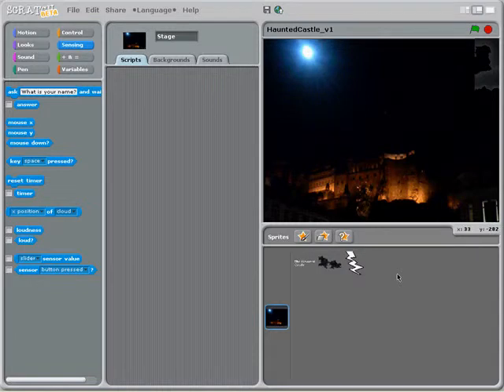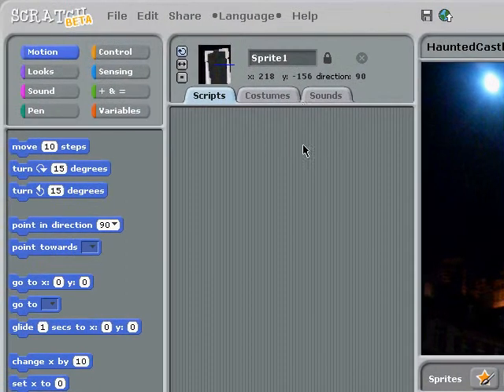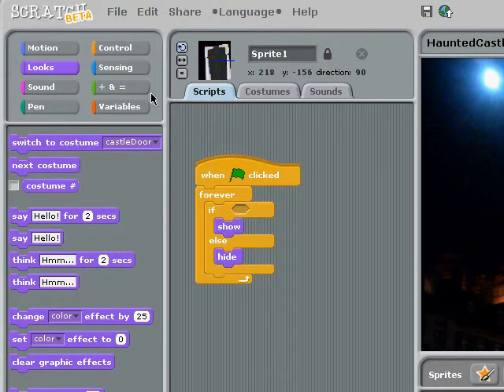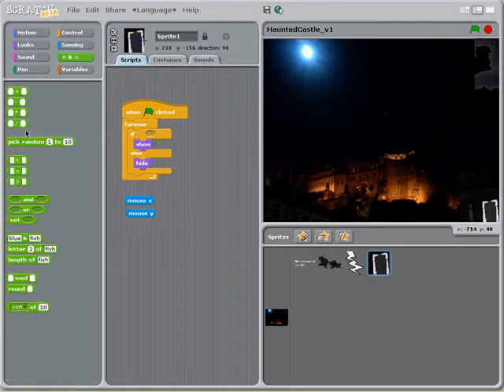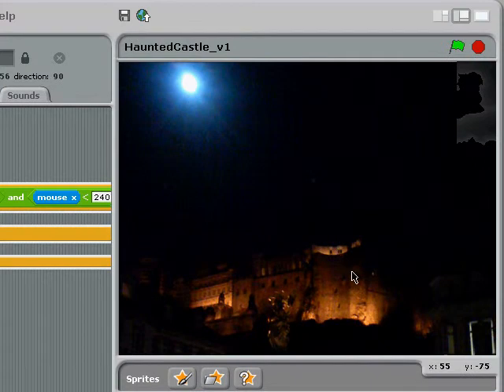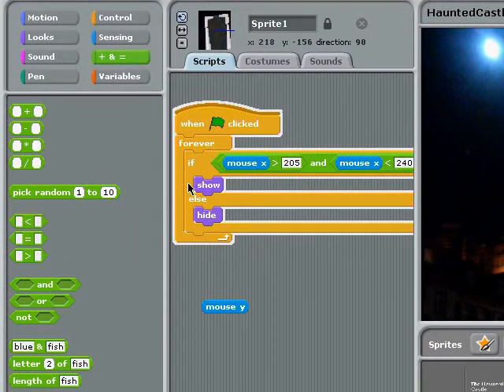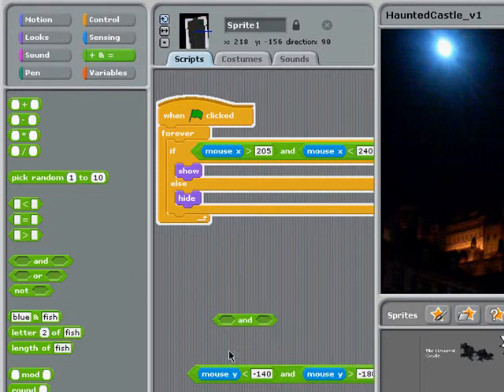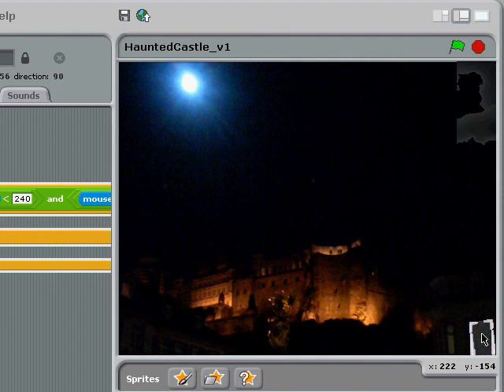Creating a Mouse Over Effect (part 10)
This video demonstrates one way of creating a mouse over effect for a Sprite in Scratch.